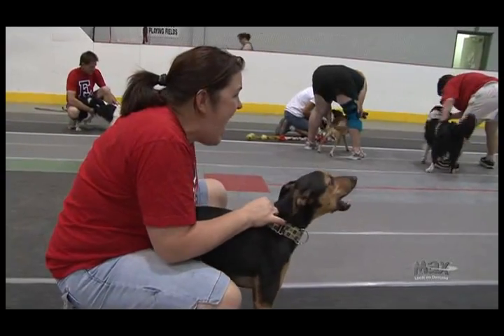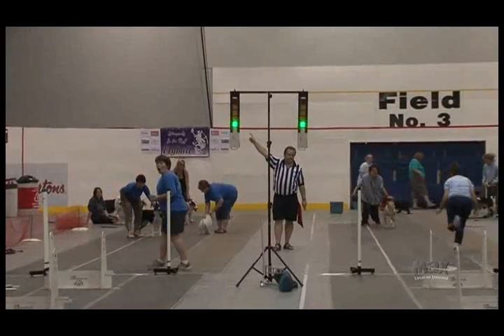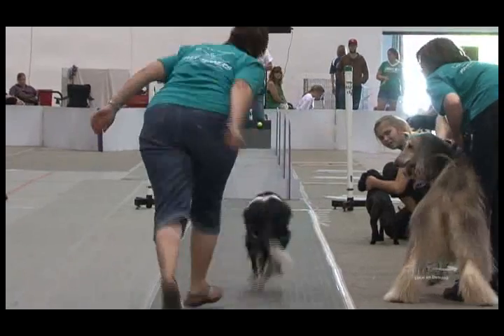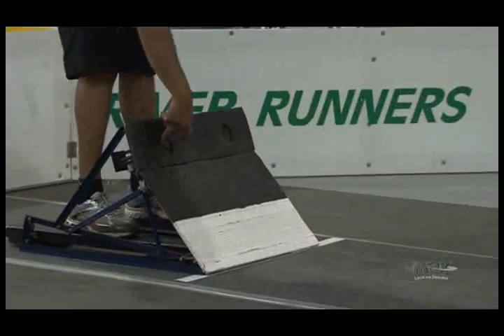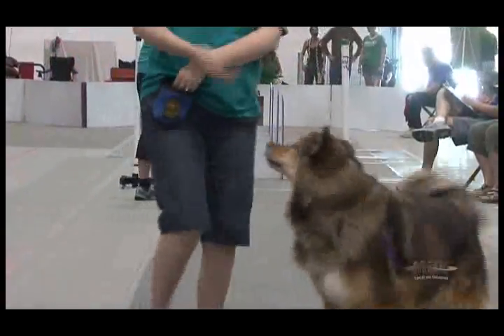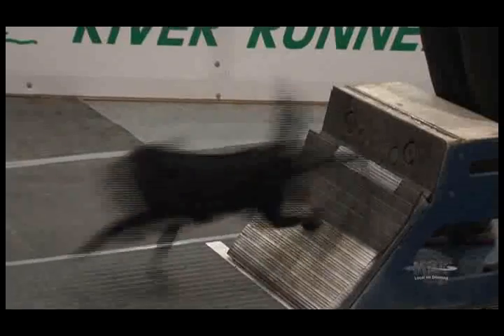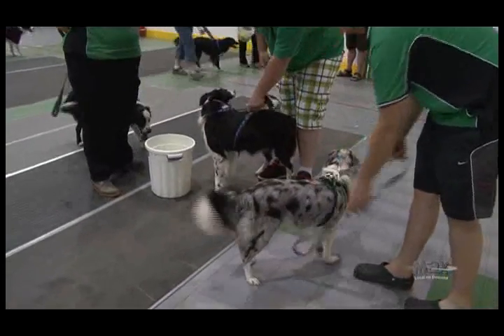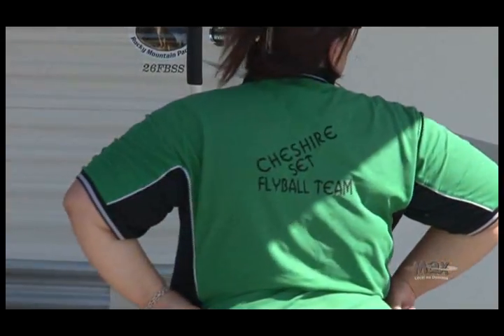What is Flyball? - Flyball Documentary - Dog Sports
A short documentary filmed in Saskatoon, Saskatchewan, Canada about NAFA Flyball in which Cheshire Set Canada appear. I believe it was created just for the SaskTel TV OnDemand service, so unlikely to appear on regular TV anywhere.